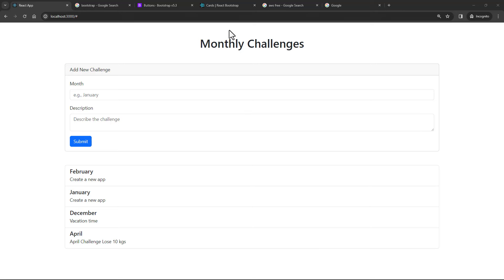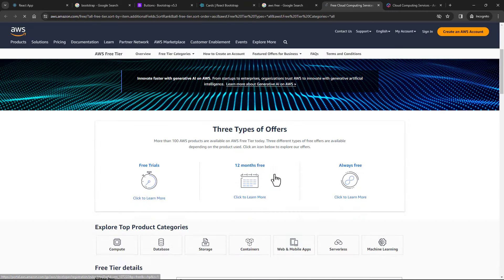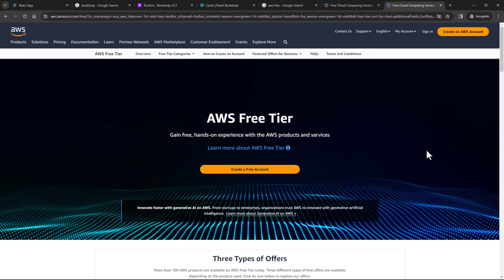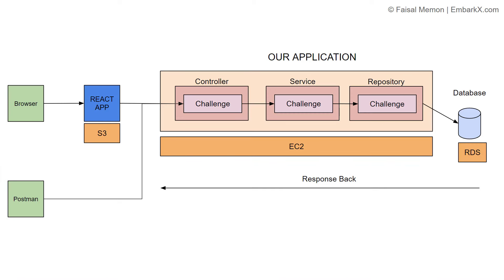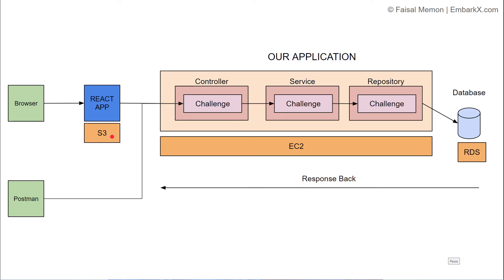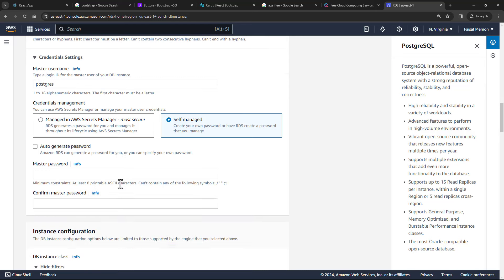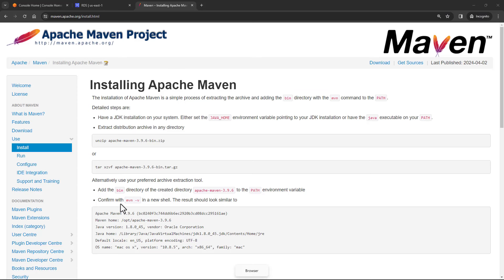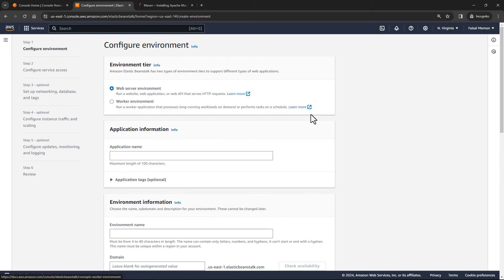Deploying to AWS | Spring Boot REST API to Full Stack Course | Video #12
This video is a part of the monthly challenge app where we are building a complete "Spring Boot REST API to Full Stack Course" from scratch to deployment. Welcome to Part 12 where we learnto deploy your application to AWS.

Get started with Spring Boot using IntelliJ Idea latest version in this series. This project-based tutorial is for beginners and teaches you how to start building Spring Boot REST APIs using Java Spring Boot Framework.

If you're interested in learning more about Spring Boot, then this is the playlist for you! In this full course, we'll walk you through everything you need to know to create a basic Spring Boot application.

We are building a challenge application using Java Spring Boot 3.

**GROW AS JAVA DEVELOPER**
1. SIGNUP FOR MY SPRING BOOT FOR BEGINNERS COURSE
MINI version of Spring Boot Course for Beginners is [Watch it for Free]
2. LEARN JAVA WITH 60+ HOURS OF CONTENT

You will find all my courses are listed there at the highest discount for my viewers.

Talk to me and join the exclusive community of Learners and Developers that help each other

0:00  Introduction
02:02 Getting Started
02:44 Amazon Web Services [AWS]
06:21 How will deployment work
11:30 Amazon RDS
23:25 Deploying the application to Amazon Elastic Beanstalk
34:29 Preparing our react front end for deployment
37:24 Amazon S3
40:45 S3 bucket policy
43:28 Deploying to S3
44:38 CORS
45:28 Redeploying the application AWS
47:35 Testing live app
49:09 Thank you